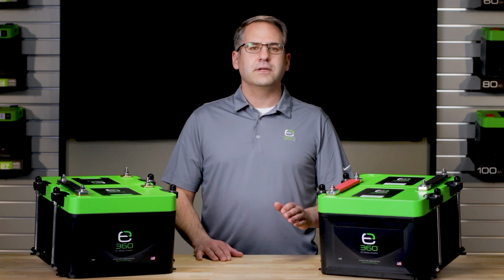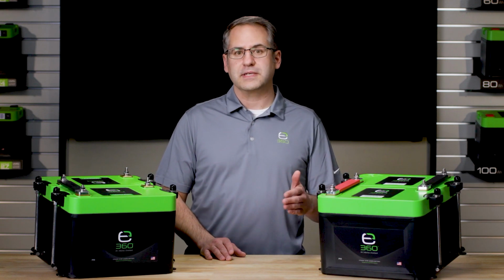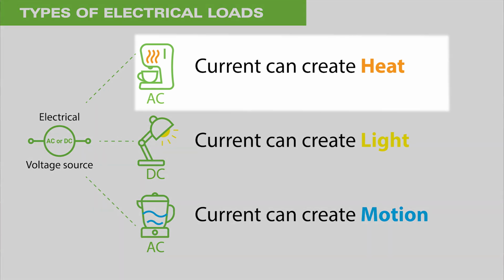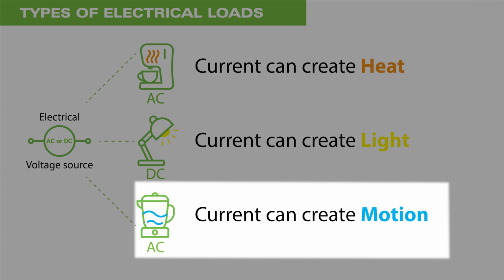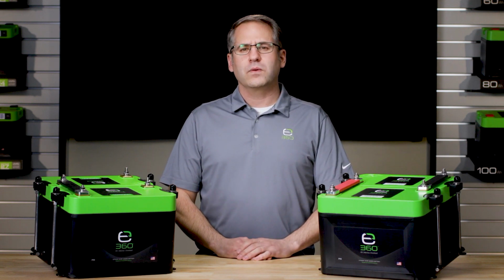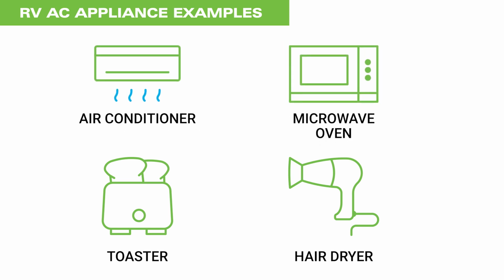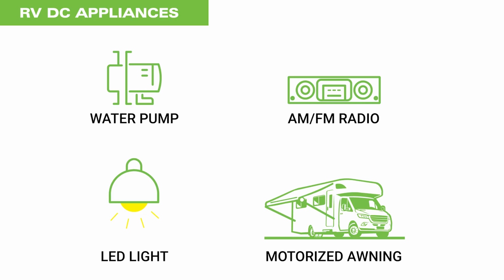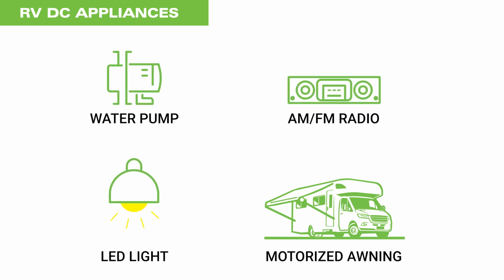Loads: Install Best Practices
In this comprehensive video, we're focusing on installation best practices specific to electrical loads when using our advanced lithium batteries. Properly managing electrical loads is essential for maximizing the efficiency and longevity of your Expion360 lithium battery. We'll dive into load calculations, distribution strategies, and the significance of balancing power demands to avoid overloading. Our expert team will provide valuable insights and practical tips to optimize your battery's performance while ensuring the safety of your electrical system. Whether you're an electrician or a DIY enthusiast, this video will empower you to make informed decisions and harness the full potential of your Expion360 lithium battery. Let's electrify your world responsibly!